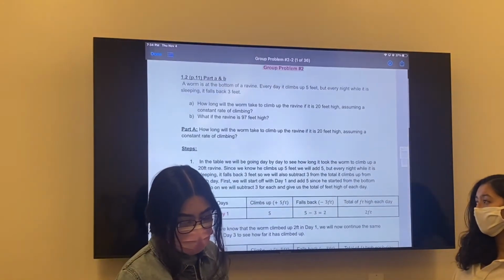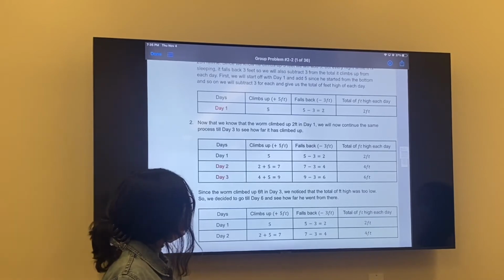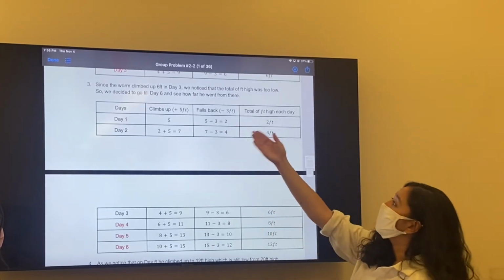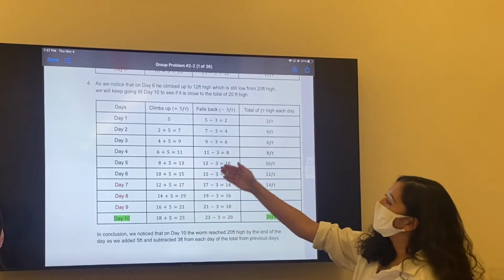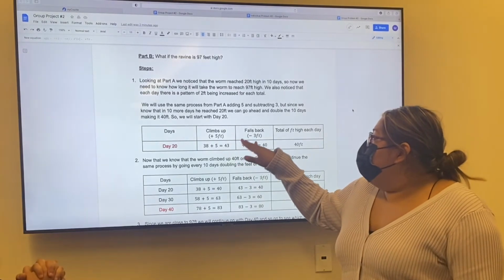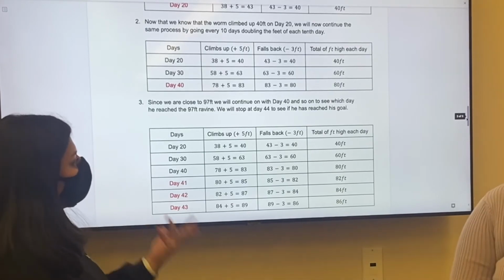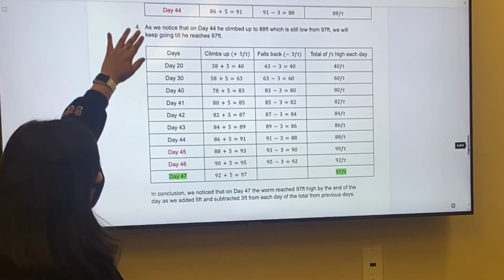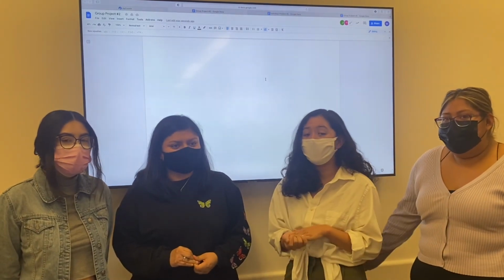Group Problem 2